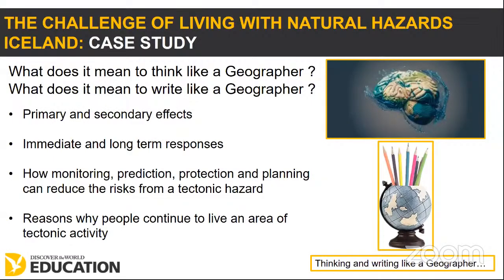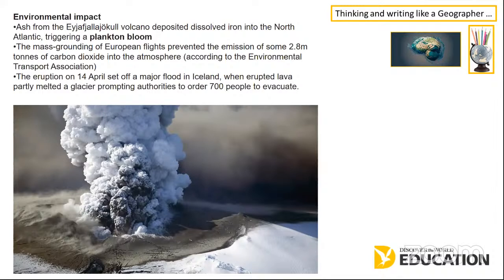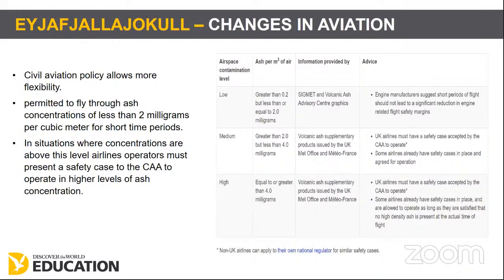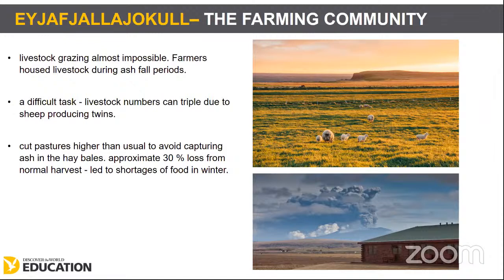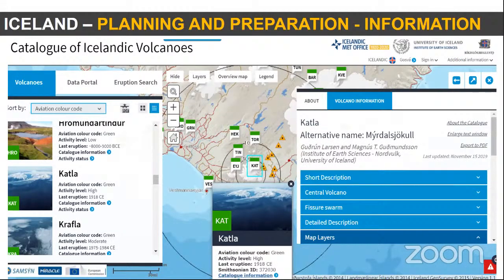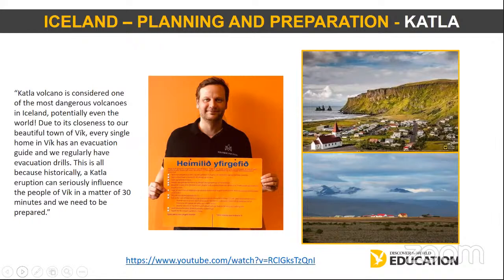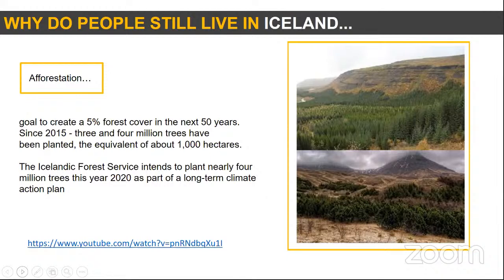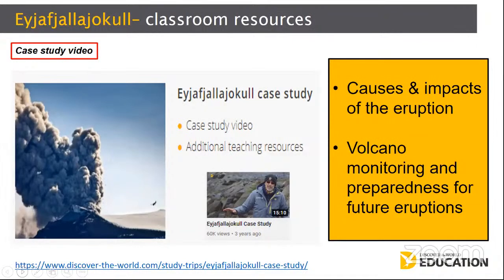The Challenge of natural hazards : Tectonic Hazards Revision Session 2